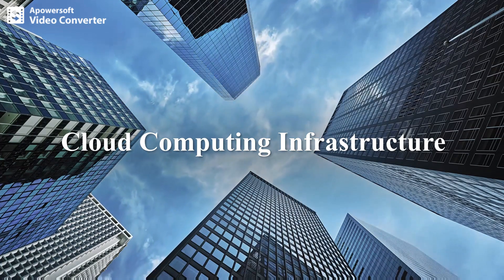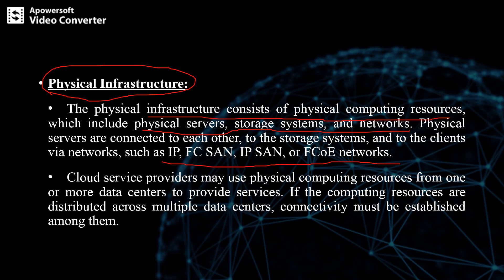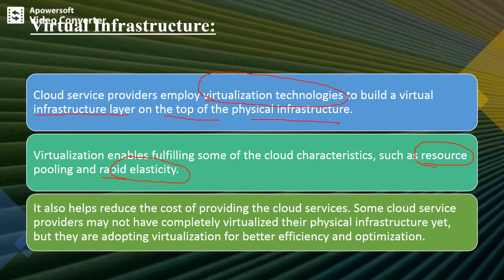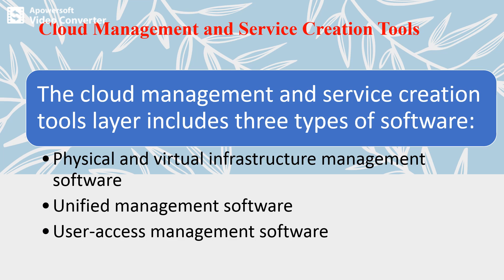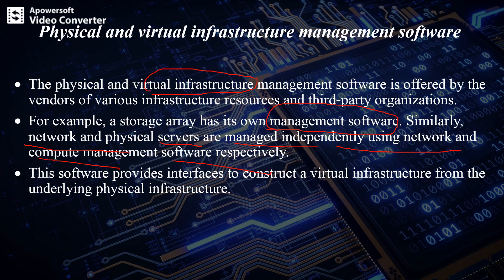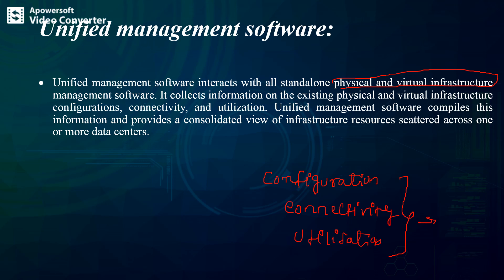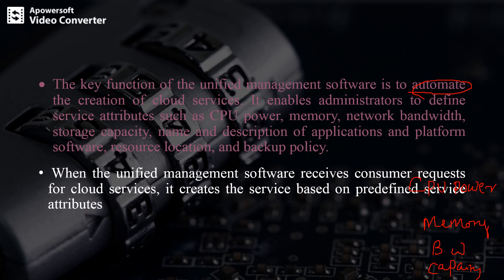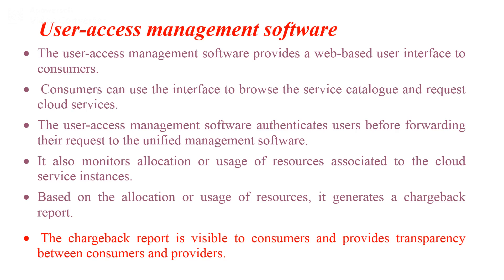VTU SAN 17CS754 M4 L4 CLOUD COMPUTING INFRASTRUCTURE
This video will explain about Cloud computing infrastructure Layers : CLOUD COMPUTING INFRASTRUCTURE.Author :EMC Education Services, Publisher:  Wiley ISBN: 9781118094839
Lecture By:Sadhana B, Department of Information Science and Engineering, Canara Engineering College Mangalore